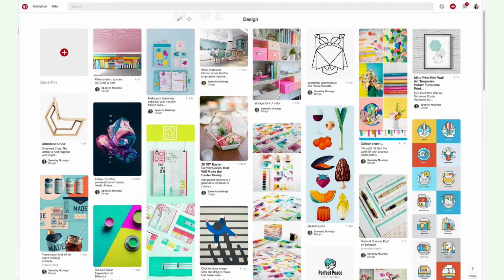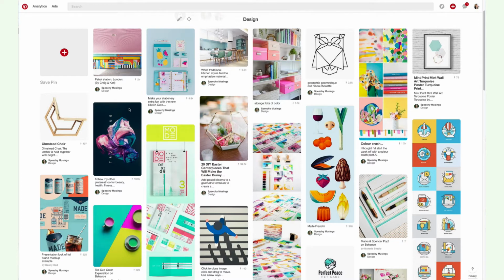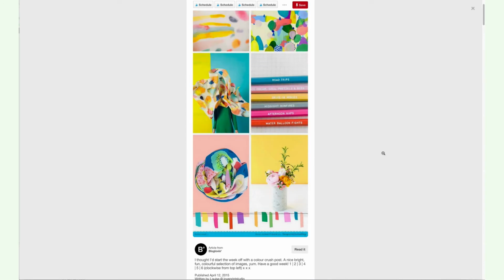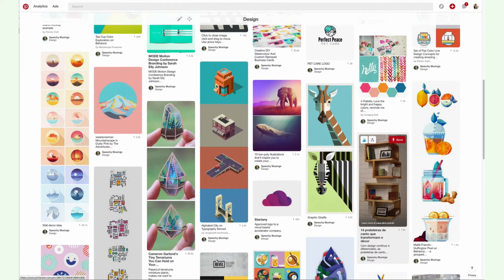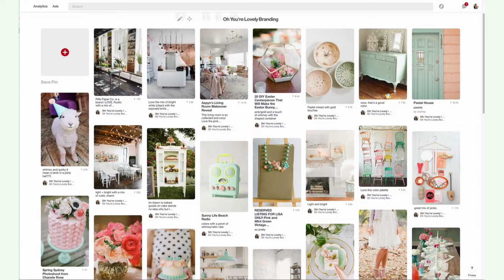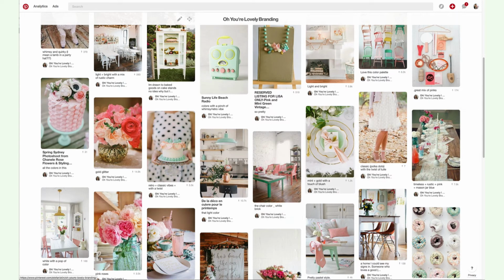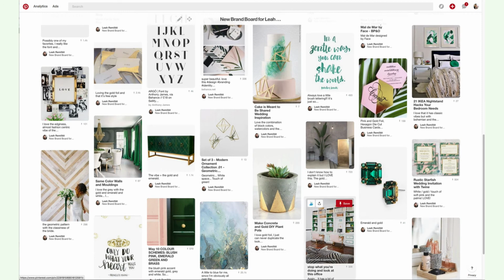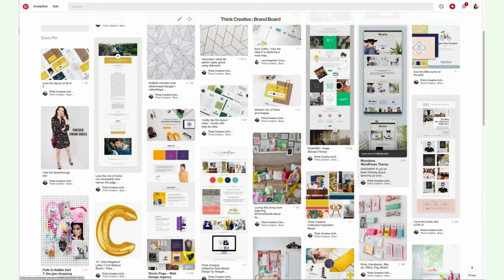Pinterest Brand Room Example